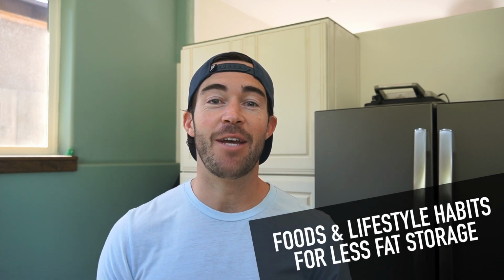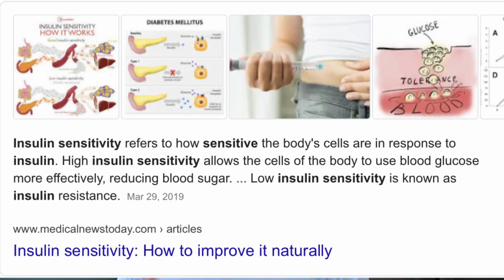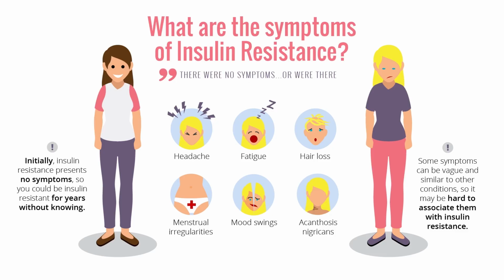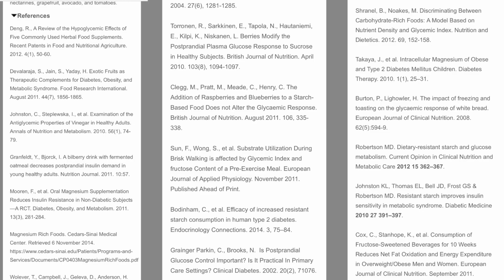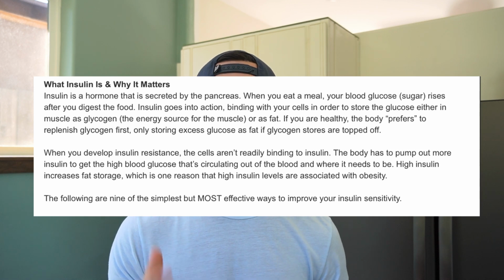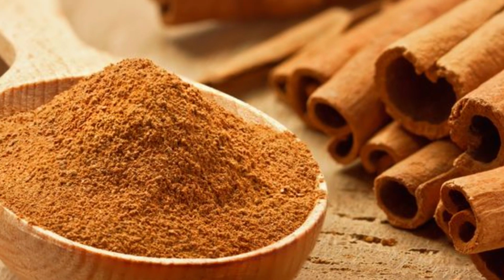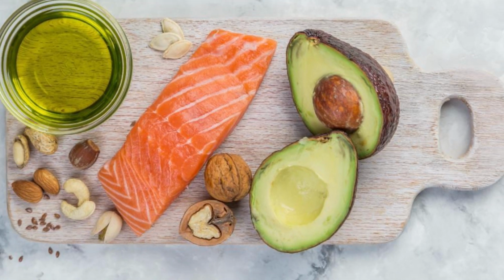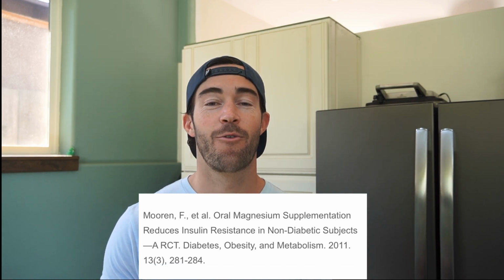INSULIN SENSITIVITY | How To Lose Weight And Gain Muscle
Hello Wodstar Family!
Today Jason is going to be talking about Insulin Sensitivity and how that relates to losing weight and gaining muscle.

We hope you join us next week for another amazing tip. See you next Friday at 2pm.